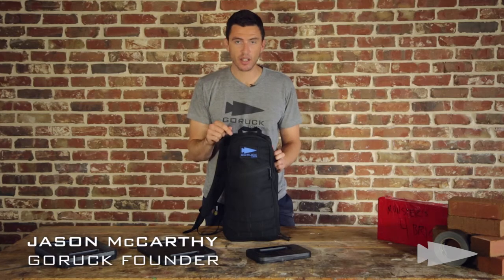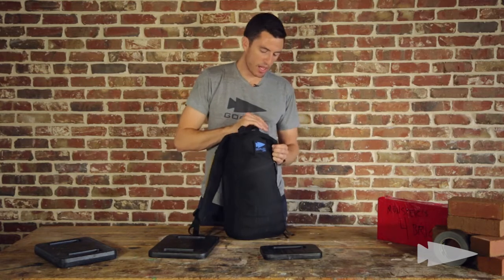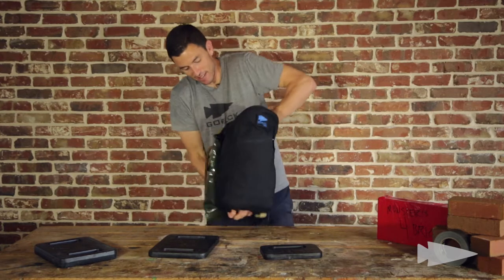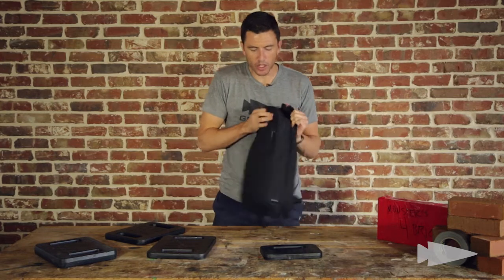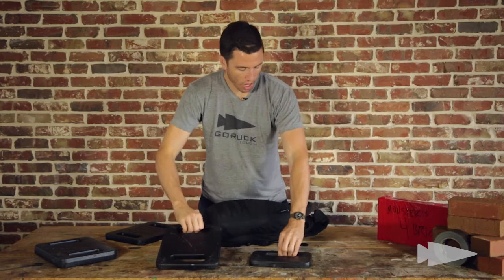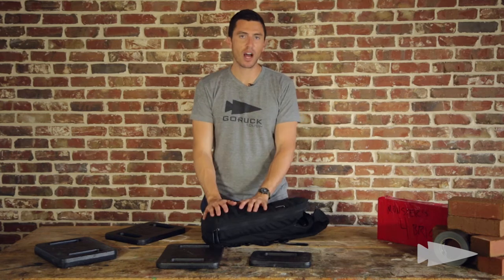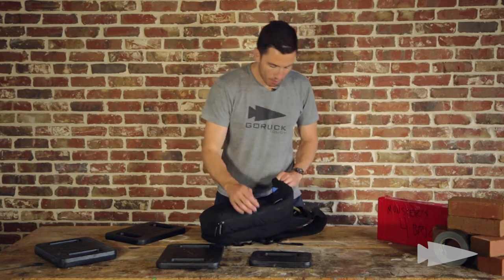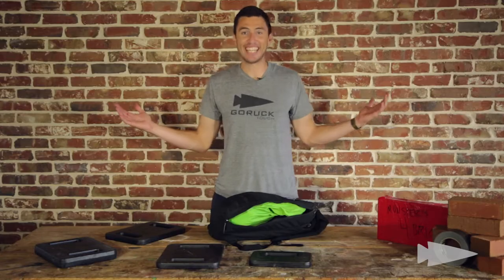Ruck Plates with a Bullet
Using a Bullet Ruck? No problem!